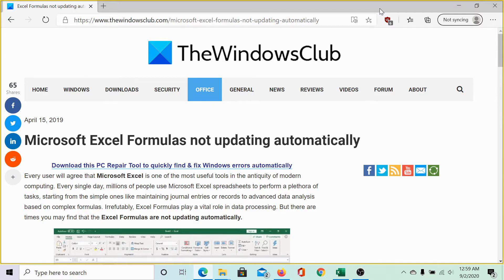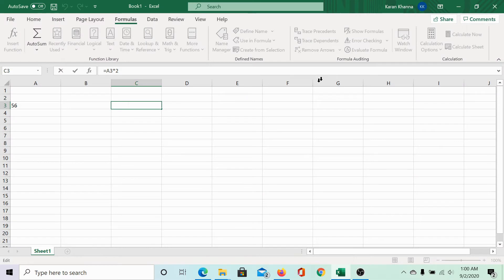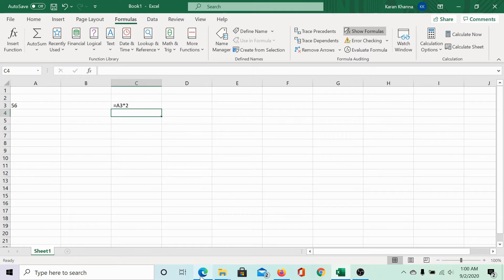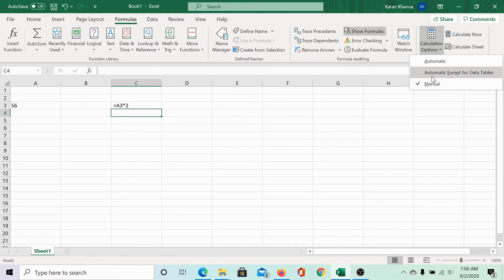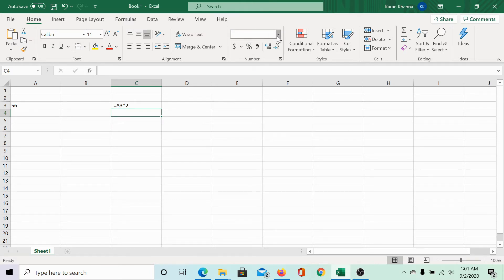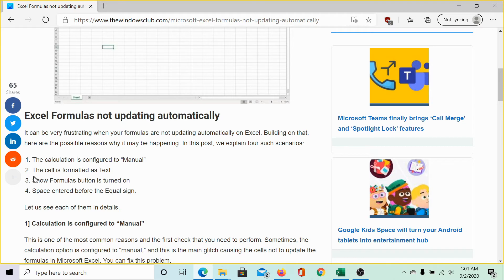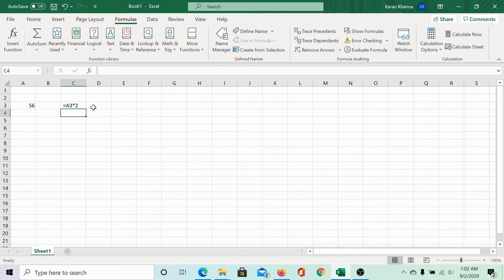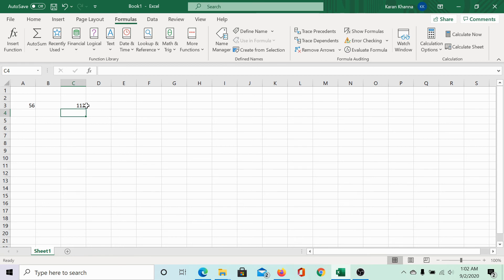Microsoft Excel Formulas not updating automatically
Excel Formulas play a vital role in data processing. But there are times you may find that the Excel Formulas are not updating automatically.

It can be very frustrating when your formulas are not updating automatically on Excel. Building on that, here are the possible reasons why it may be happening. In this post, we explain four such scenarios:

1] The calculation is configured to “Manual”

2] The cell is formatted as Text

3] Show Formulas button is turned on

4] Space entered before the Equal sign